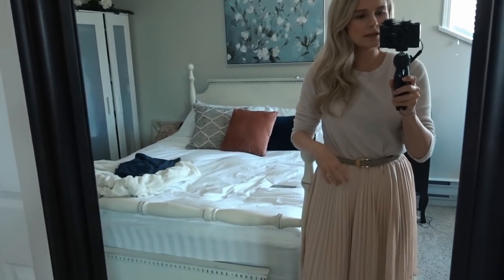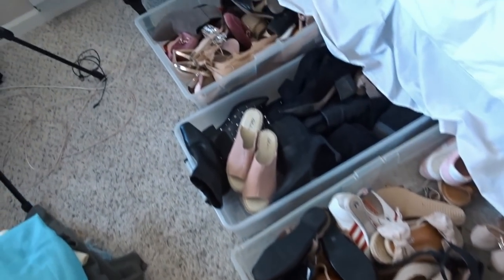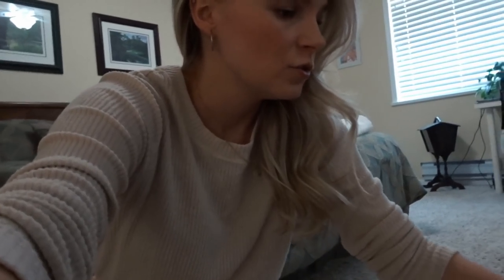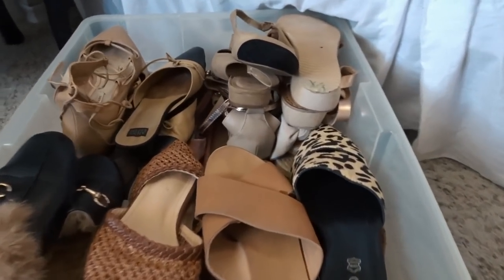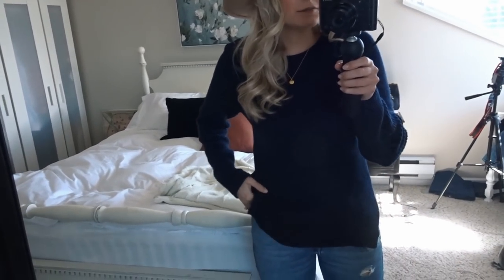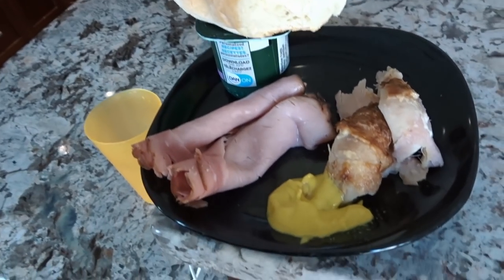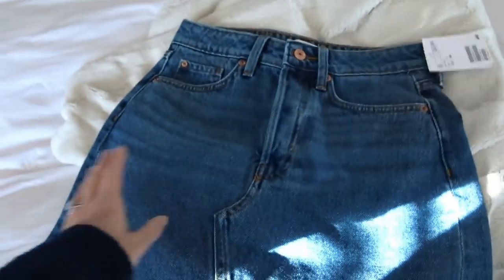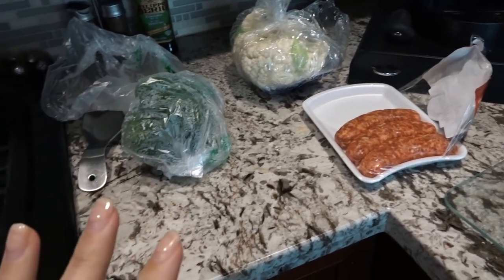THRIFT OUTFITS, H&M TRY ON + GETTING ORGANIZED | ANDREA CLARE IN VANCOUVER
LINKS
Brown TOMS mules
Light brown hat
My Necklace
Denim Skirt
Purple Sweater

Camera Equipment :
Main camera
Main camera
Lens I use with it

Lens I use with Canon camera

Vlog camera
GoPro Vlog Camera